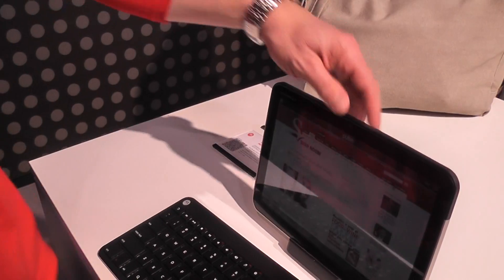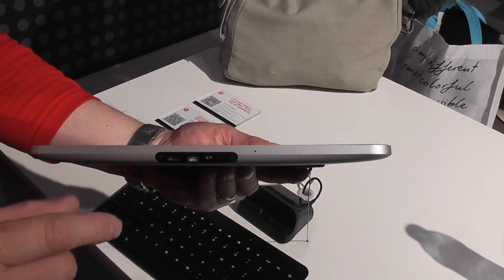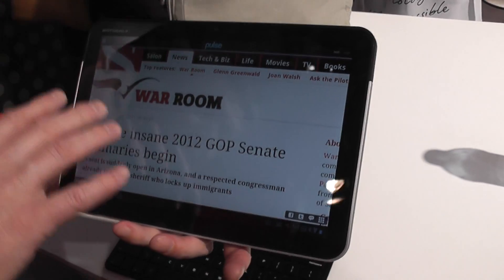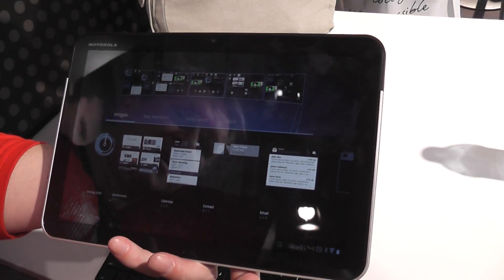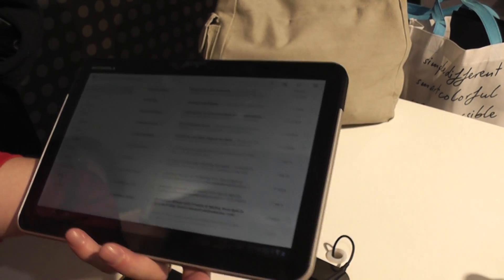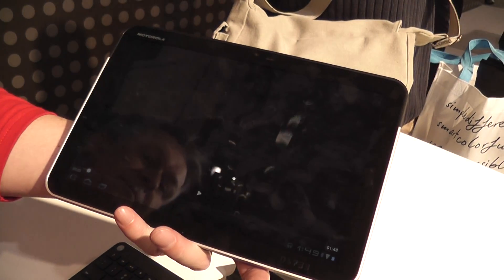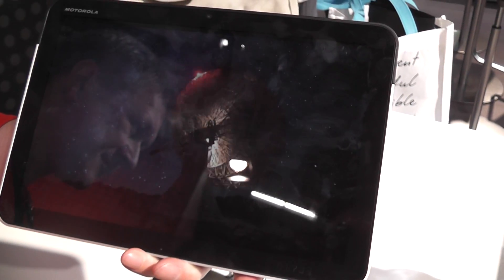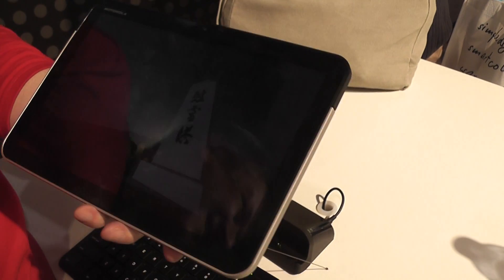Motorola Xoom (MWC 2011)